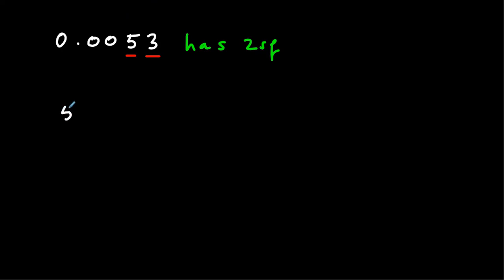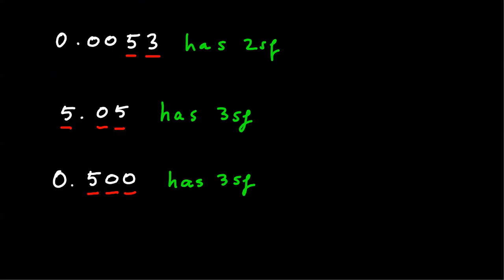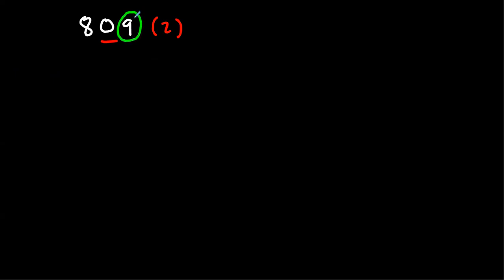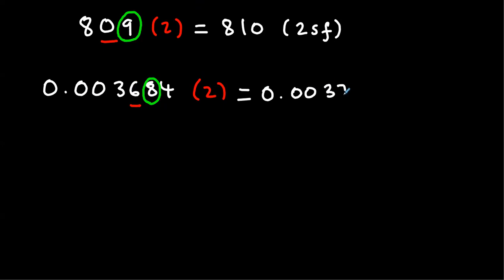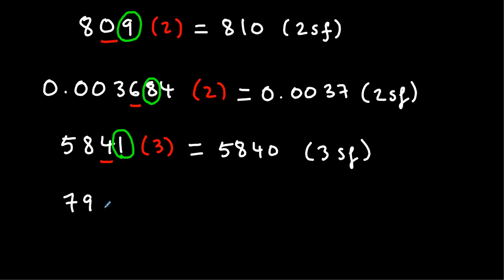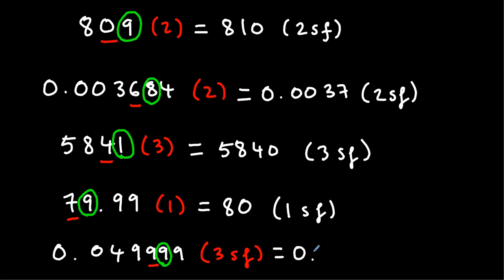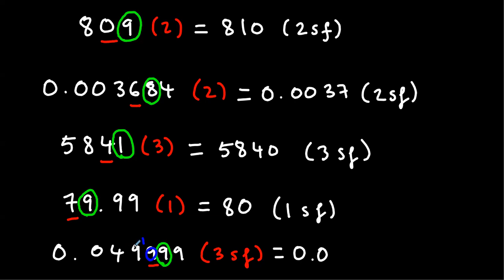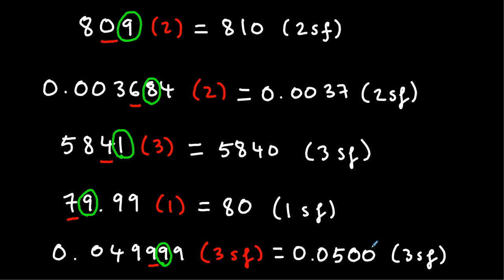Rounding to Significant Figures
This video explains how to round to a certain number of significant figures.